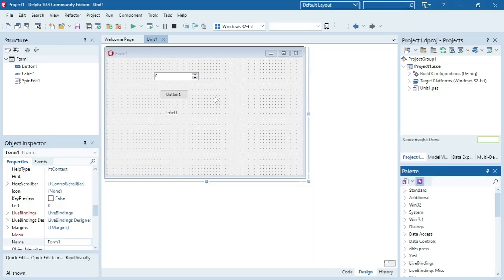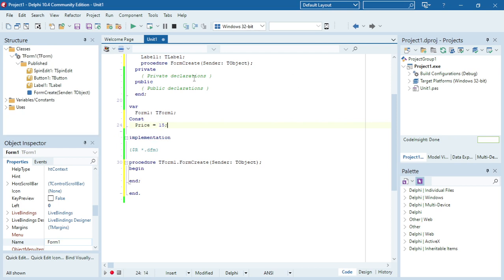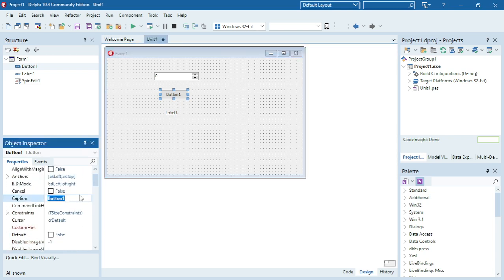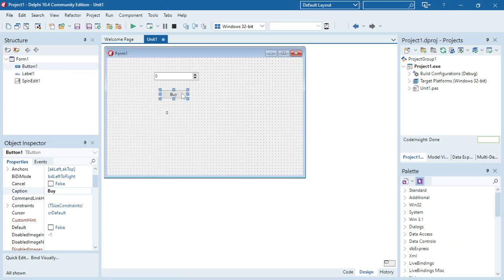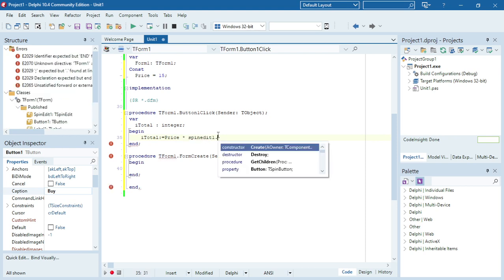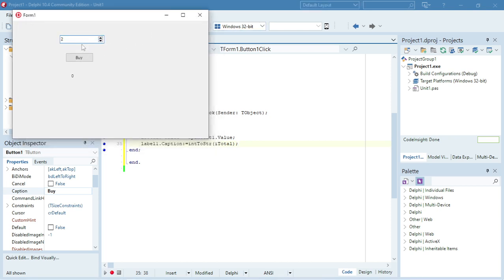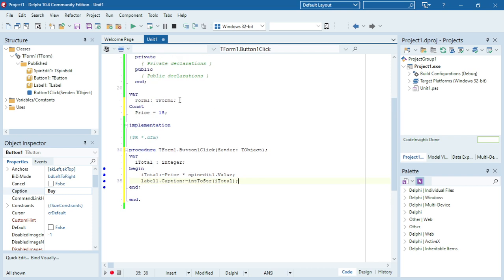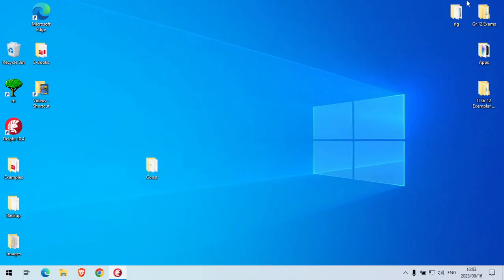Delphi - Constant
How to declare and use a constant.

PAT
Information technology
Delphi programming
Delphi Coding
Grade 10
Grade 11
Grade 12
Practical assessment task
Delphi tutorials
Delphi Tips
Delphi Tricks
Learn Delphi
Delphi walkthroughs